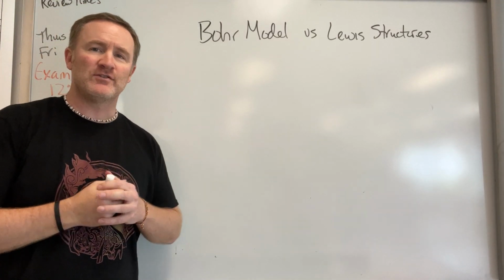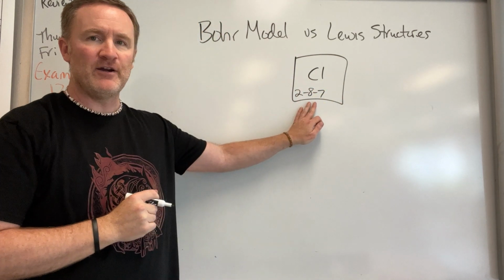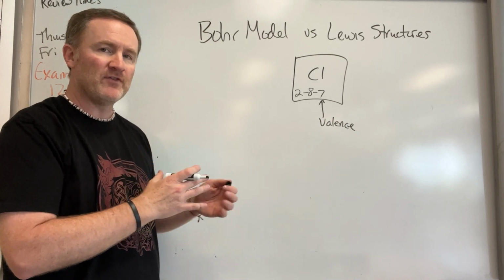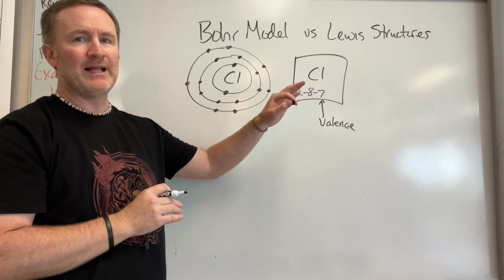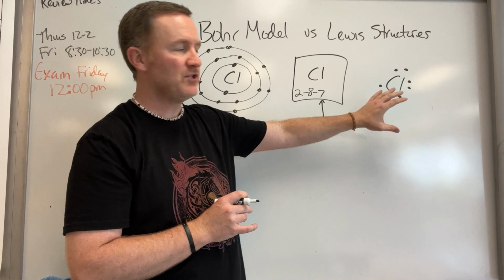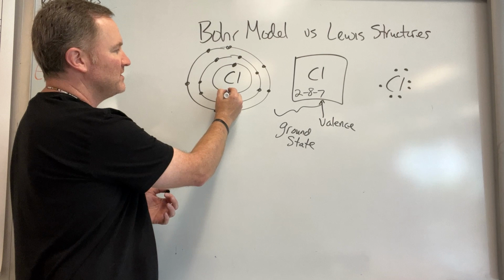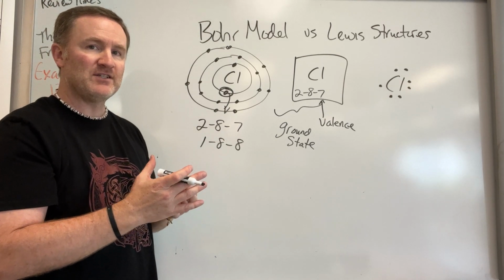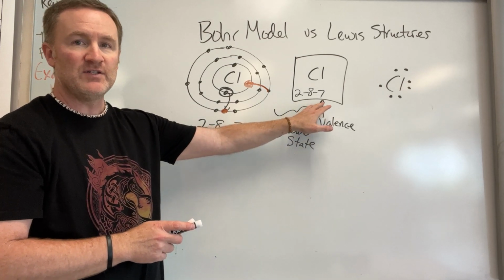Bohr Models compared to Lewis Structures in Chemistry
In this video I show how to determine and draw the difference between Bohr Models and Lewis Structures in regards to chemistry class.

As I like to tell my students, remember that Bohr needs More (or Bohr means more!) when comparing the two.

Bohr models show all energy levels or a complete electron configuration when drawing these, while Lewis electron dot diagrams/structures only show the valence (outside/last) energy level.

For example if we were doing Potassium a Bohr model would show 4 energy levels with 2-8-8-1 electrons in each level, respectively while a Lewis Structure would only represent the last value, being the 1, as a valence electron.

The valence electrons and levels are the most important in terms of bonding and helping the atom meet the octet rule where an atom will fill its energy level with 8 outer electrons.